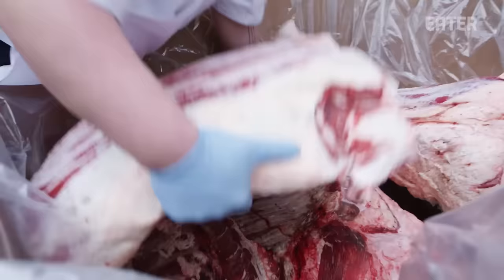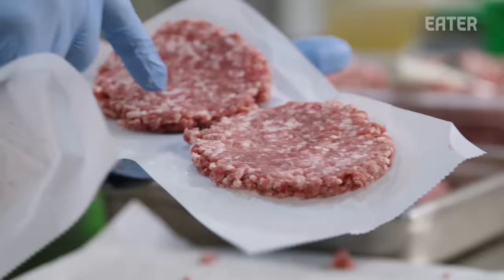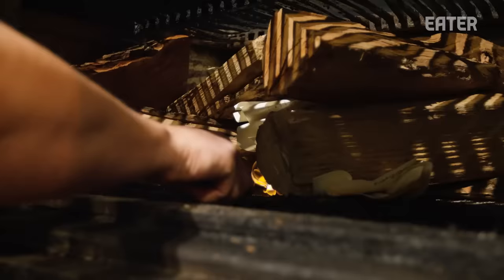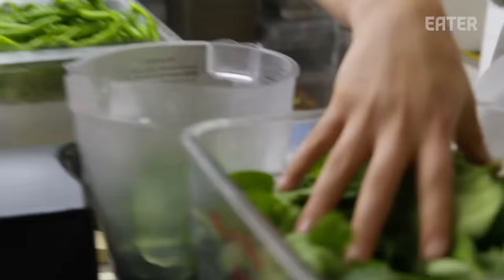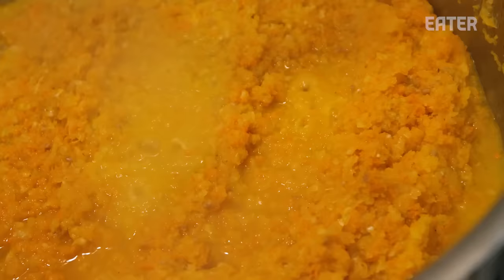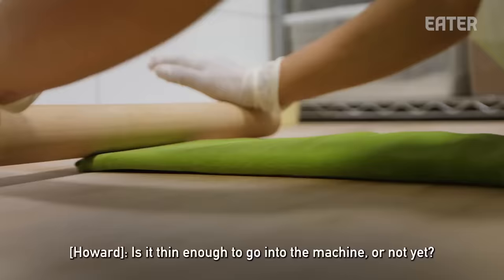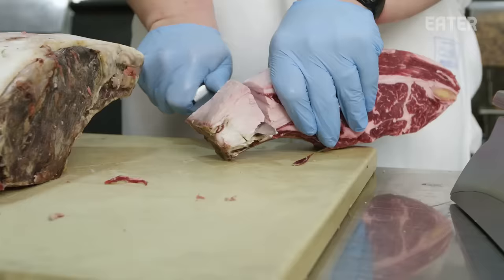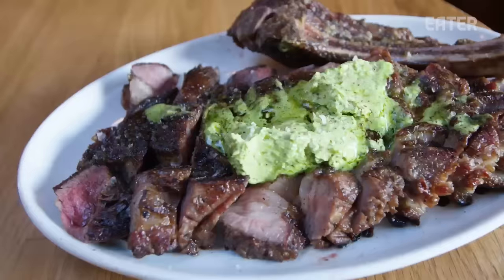The Best Burger in NYC Is at Rolo's in Queens — Smoke Point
With a menu that is focused on wood-fired cuisine, Rolo’s has become one of NYC’s most popular and busy restaurants. Chef and co-owner Rafiq Salim and his team make one of the city’s best burgers, a two-sheet lasagna verde, a dry-aged bone-in rib-eye, and more.

Credits:
Producer: Connor Reid
Directors: Connor Reid, Murilo Ferreira
Camera: Murilo Ferreira, Carla Francescutti
Editor: Howie Burbidge

Executive Producer: Stephen Pelletteri
Development Producer: Ian Stroud
Supervising Producer: Stefania Orrù
Audience Development: Terri Ciccone, Frances Dumlao, Avery Dalal